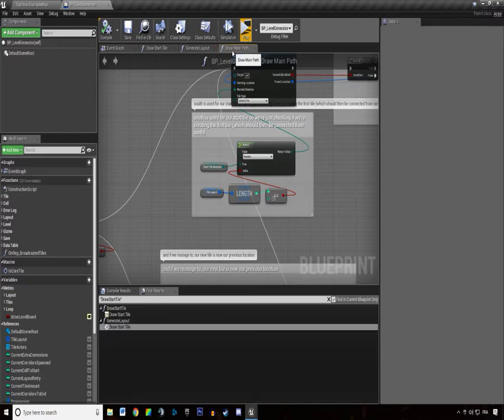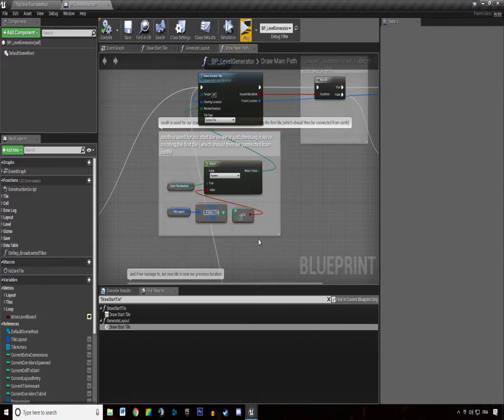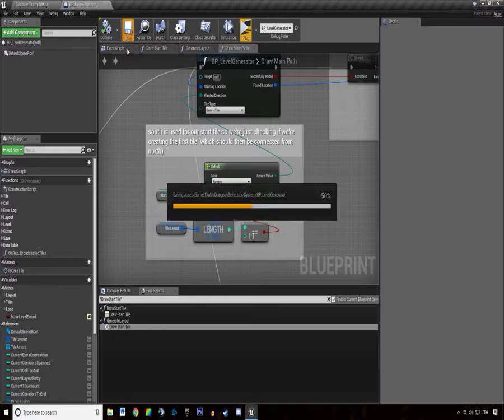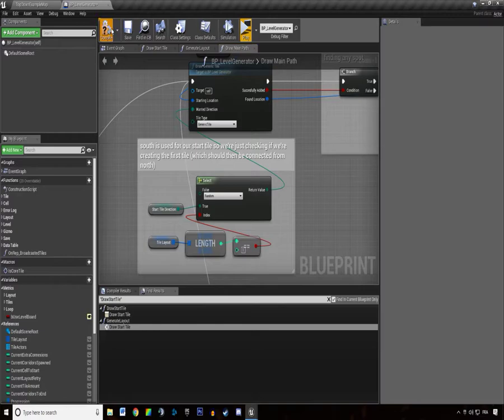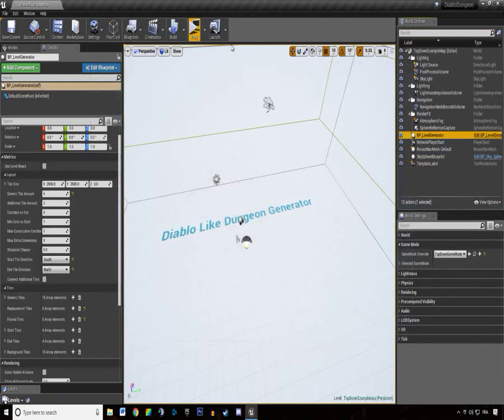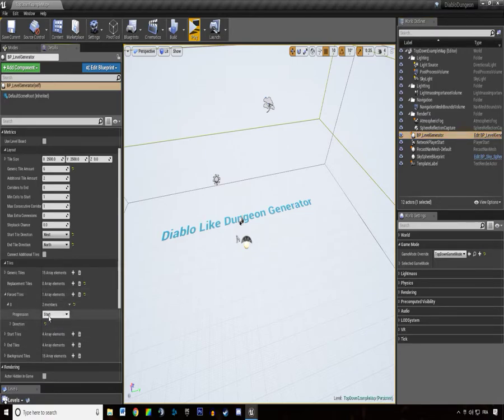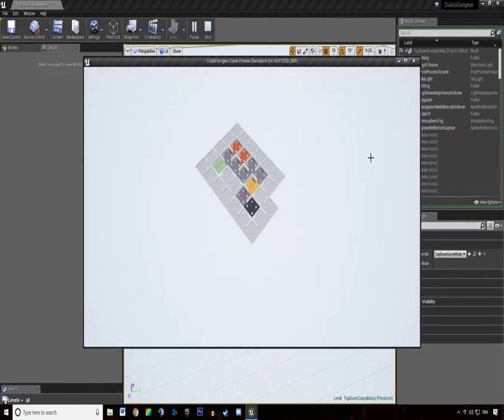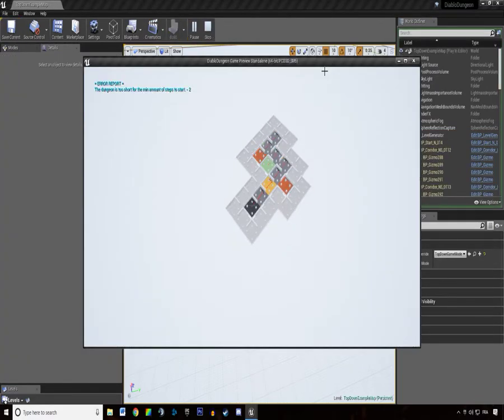Diablo Dungeon Generator #55 Wrapping Up 3/5 | Unreal Engine 4